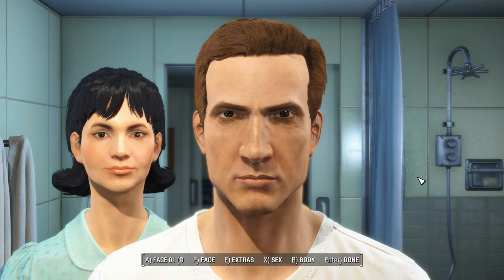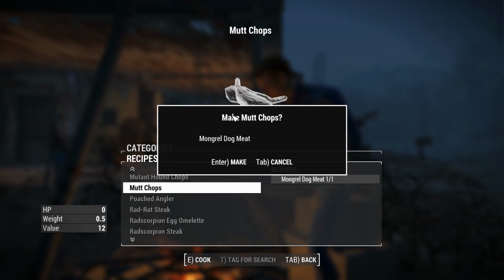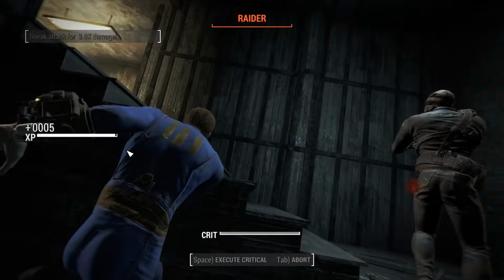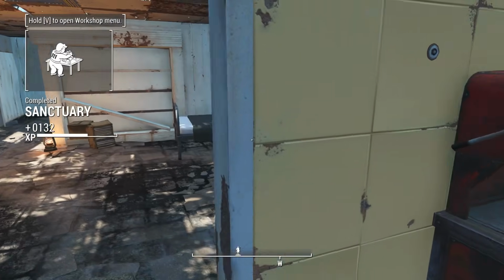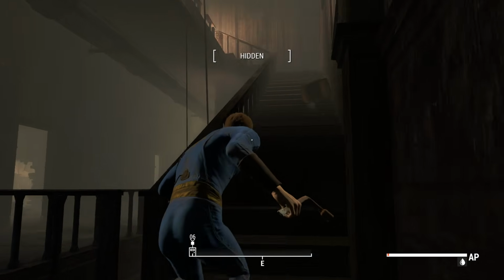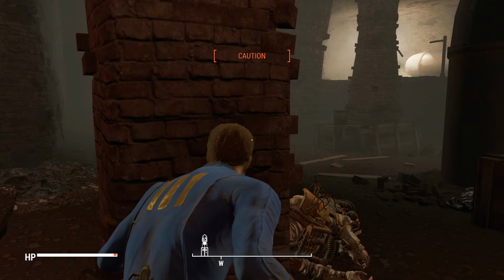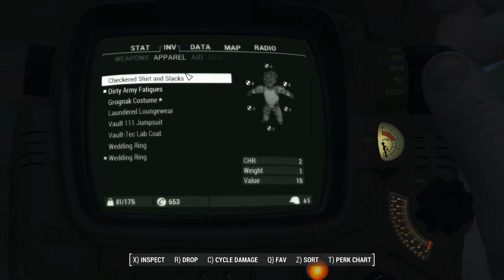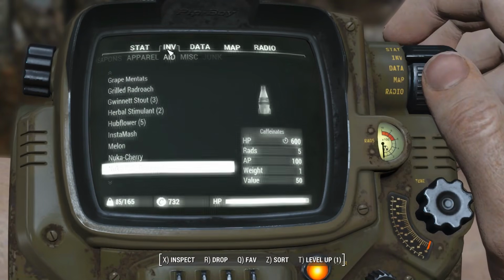Fallout 4 - No Hit - All Quests - Melee Only - Part 1: The Blade in the Dark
Today we're starting off a brand new and FINAL Fallout 4 challenge run. The aim of this challenge is to beat the entirety of Fallout 4 on Survival difficulty and complete as many quests as possible without getting hit a single time. If I get hit once, the run will end immediately. The only things that are allowed are radiation damage (though I'm not allowed to heal it).

In the 1st part, we head on out of the Vault and make some much needed preparations for the rest of the coming run.

Outro music done by Snow Creek.